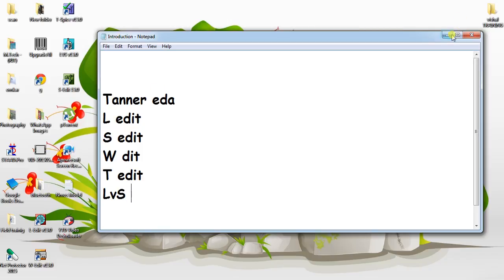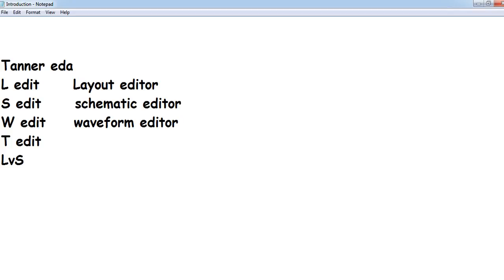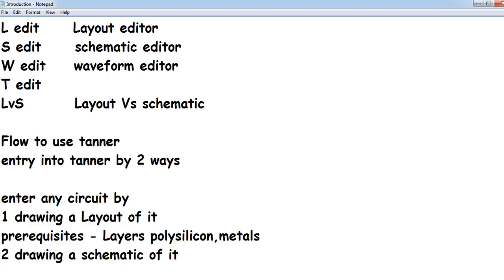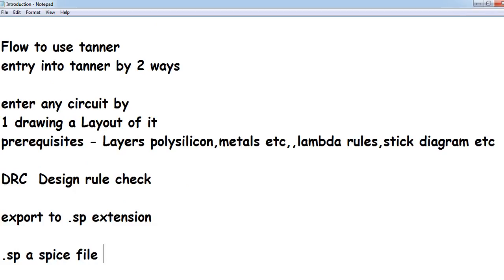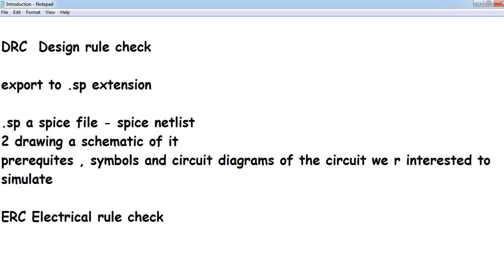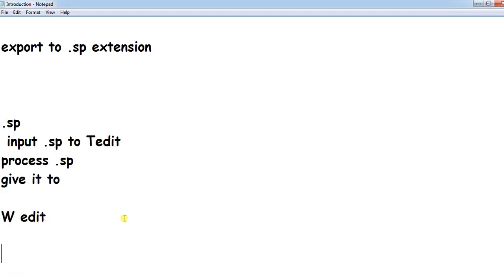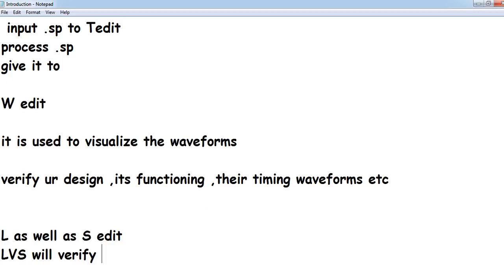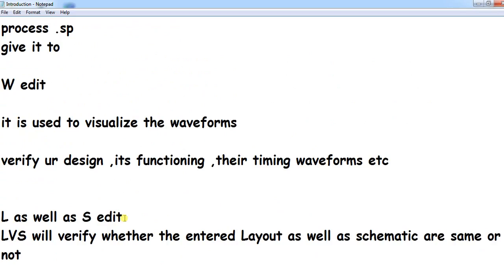Tanner TutorialsLetsGetStarted withTanner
Those who are new to tanner EDA will quickly come to know how to use tanner.